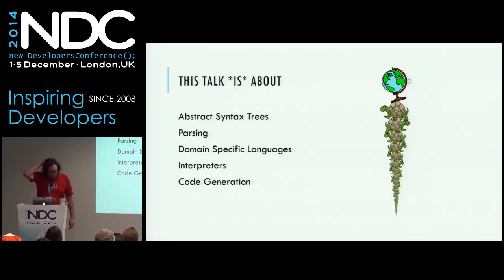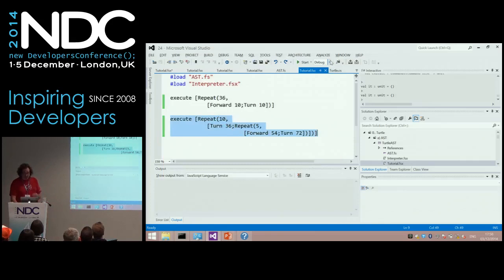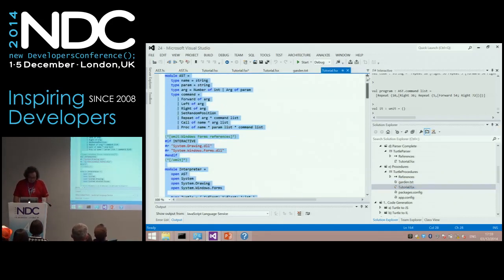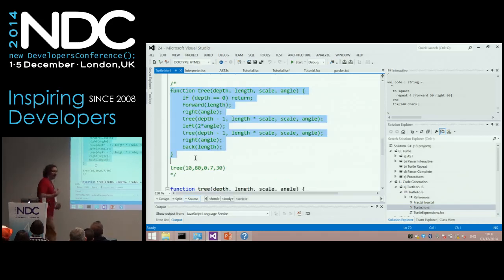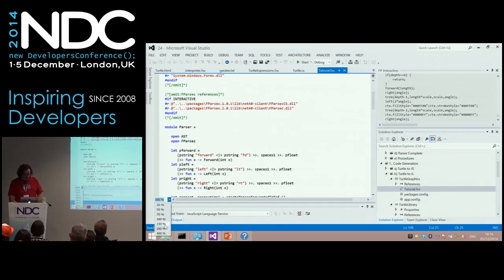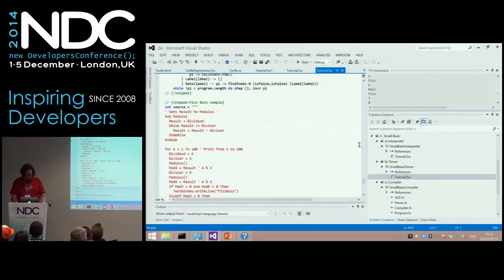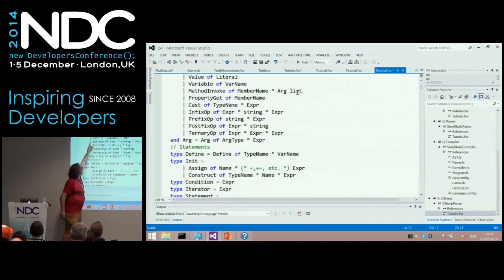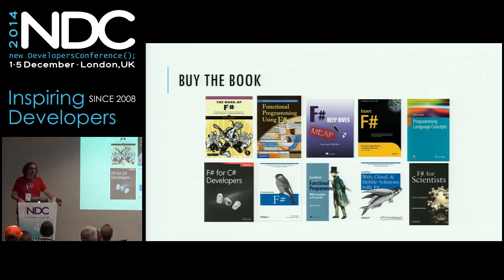Build Compiler in 24h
In this session we'll step behind the proverbial curtain and reveal how compilers actually work.

Expect plenty of live code samples, primarily in F# and C#, covering language design and parsing, all-the-way through to emitting code.

This session is aimed as a primer for those interested in writing an external DSL, general purpose language or just understanding how these things work.